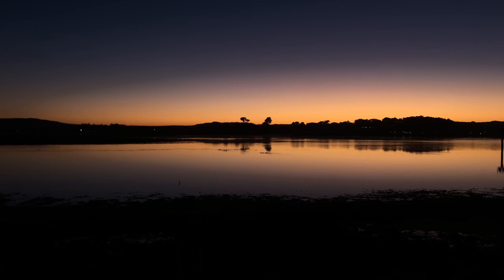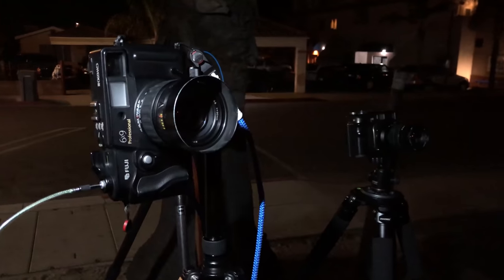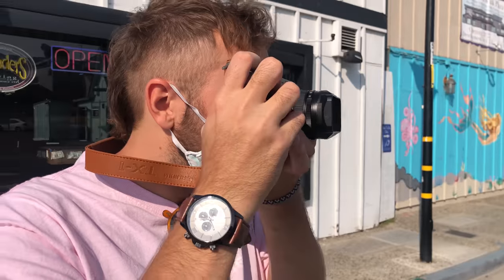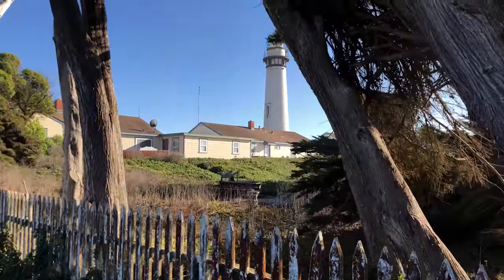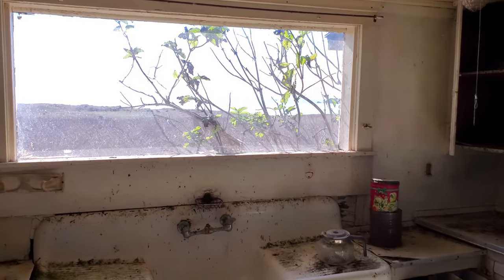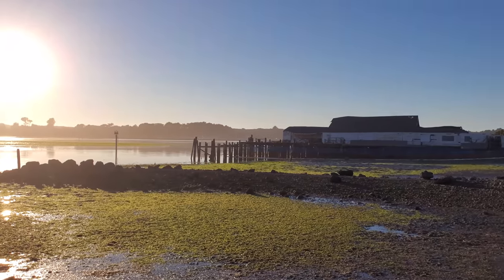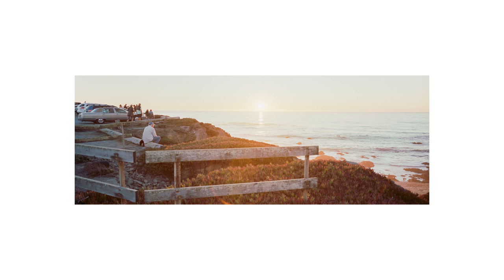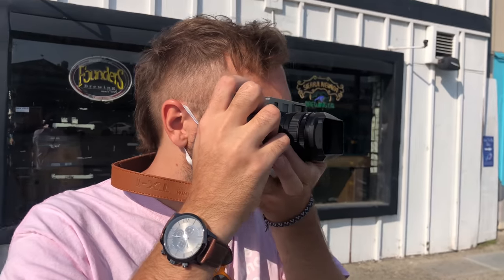Shooting Film in the Bay Area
Jason takes the 5, to the 101, to the 1, back to the 101.

Cameras: Mamiya 7, Fuji TX-1, Pentax 67, Minolta x700, Fuji GW690

Instayams: @50_shades_of_jason